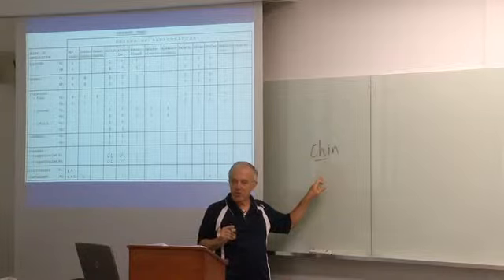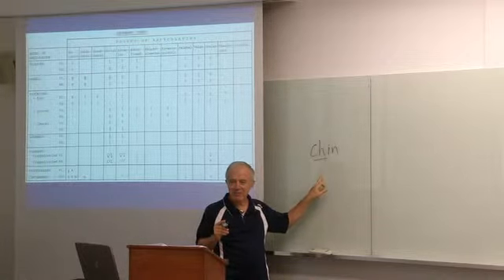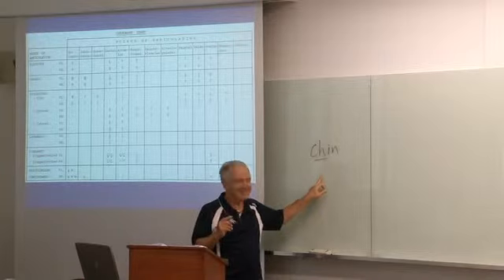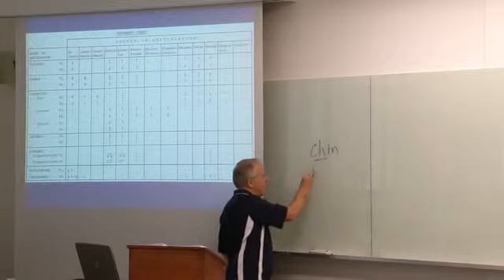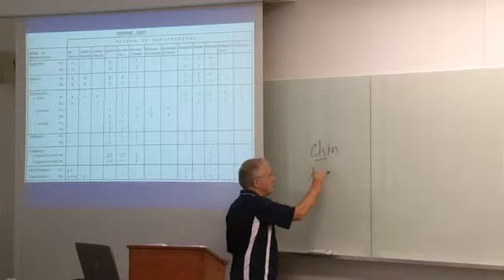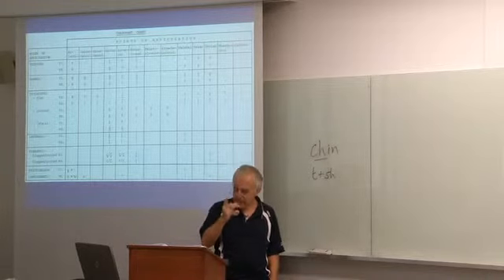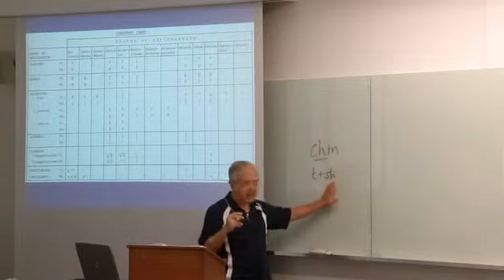Learning the Language in situ: Pronunciation (part 2)